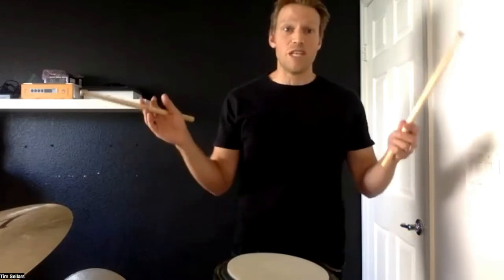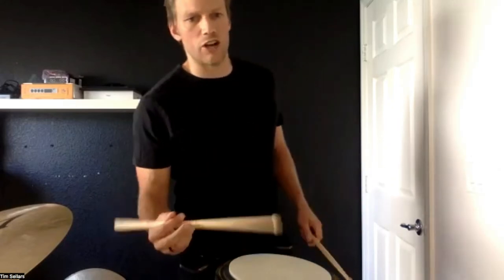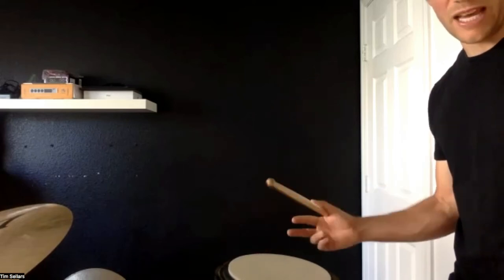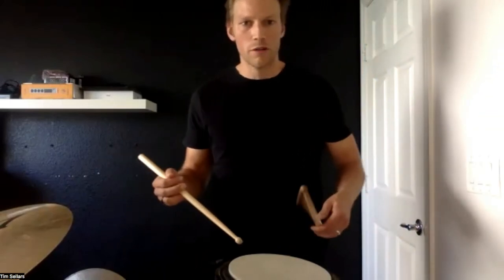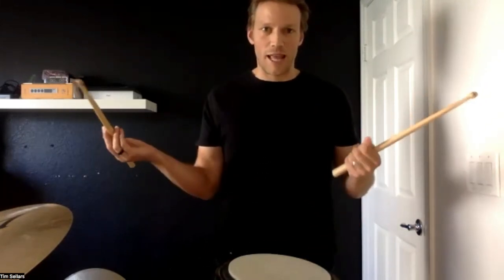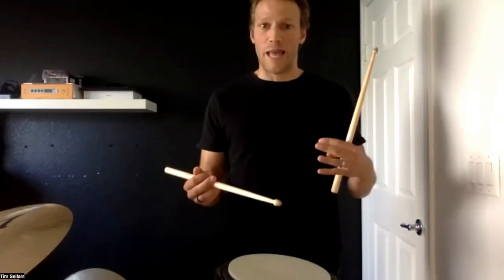Pipe Band Drumming Lesson: Unlocking the FlaFla; game changing way to think of it with Tim Sellars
Your weekly pipe band drumming lesson on Pipe Band Drumming Lesson: Unlocking the FlaFla; game changing way to think of it with Tim Sellars from an excerpt of the pipe band drumming inner circle.

The free drumming course above, is for ALL skill levels and abilities.

Getting access to pipe band drum scores has always been difficult, so James wanted to make it easier and has created an entire collection of drum scores for all levels of drummer. You can get it all for just $9!

Who is James Laughlin? A seven-time world champion pipe band drummer who formerly played with Simon Fraser University Pipe Band alongside Reid Maxwell and Steven McWhirter. He was also the leading drummer of the Canterbury Caledonian Pipe Band, leading them to six national titles and a top 10 world title. James is the founder of the Pipe Band Drumming Inner Circle, author of the best-selling pipe band drumming book and a teacher to thousands of drummers globally.

Head over to his website to learn more about pipe band drumming